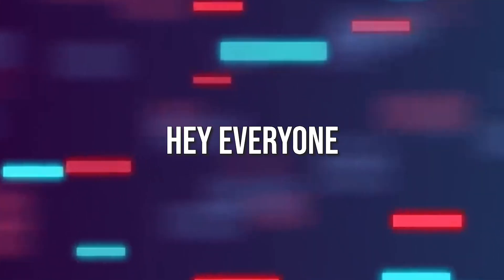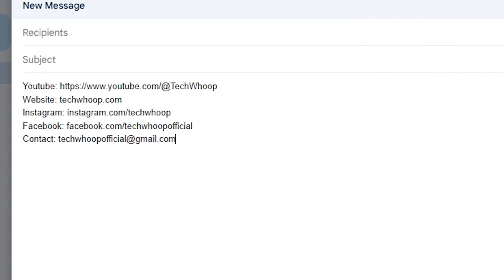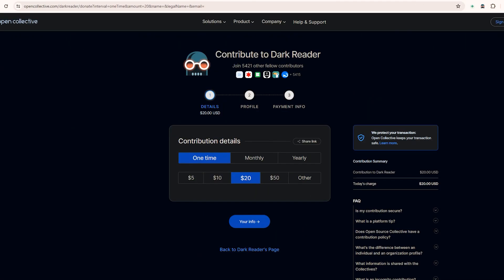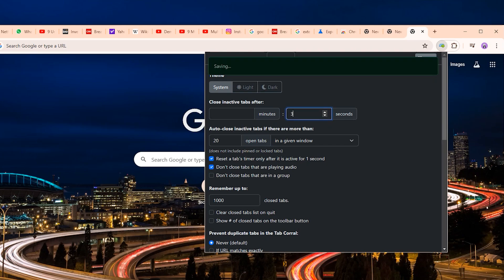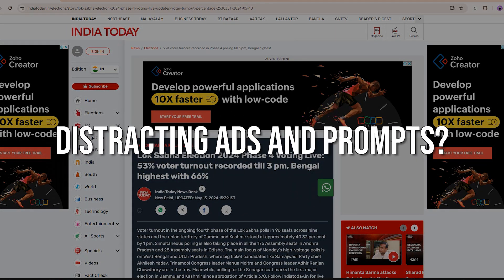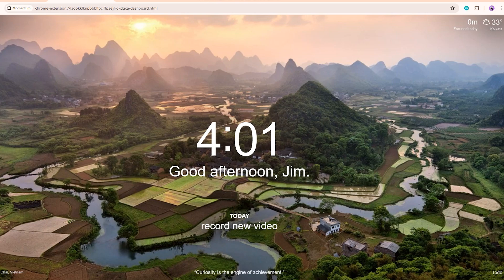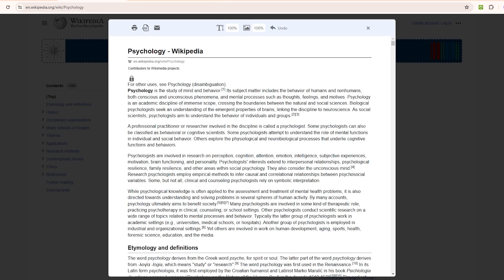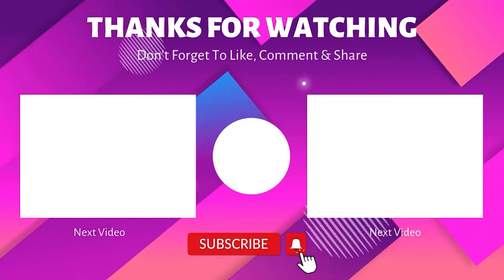11 Best Chrome Extensions You Probably Didn't Know Existed! [NOT SPONSORED!]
Discover 11 best Chrome extensions that will completely change your browsing experience! From boosting productivity to personalizing your browser, don't miss out on these hidden gems!

Chapters:

0:00 Intro
0:30 WA Web Plus
1:23 Text Blaze
2:34 Dark Reader
3:30 Default Google Account
4:39 Tab Wrangler
5:39 Refocus
6:36 Clearly Reader
7:39 Momentum
8:36 Adguard AdBlocker
9:54 PrintFriendly
10:41 Custom Cursor for Chrome

Cheers,
TechWhoop. 💃🏿